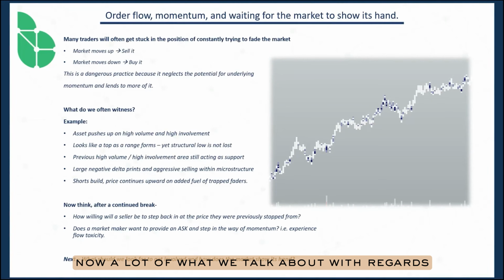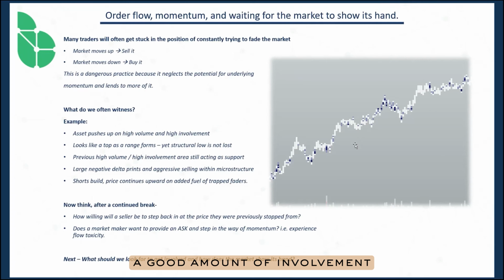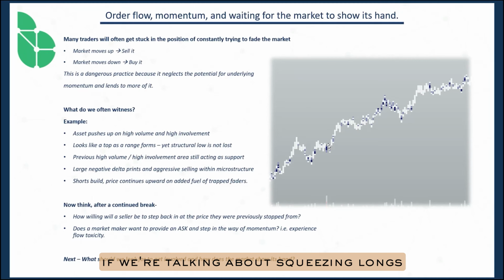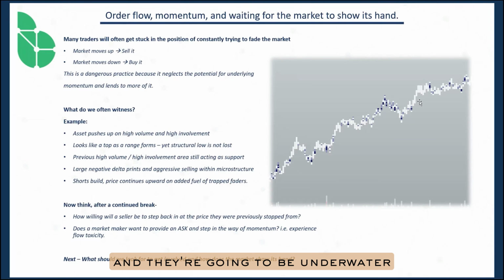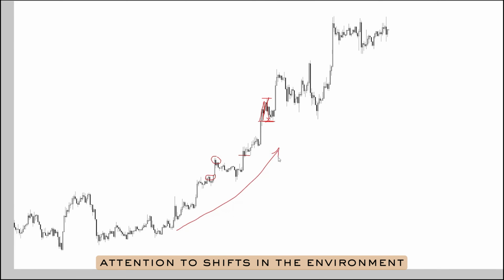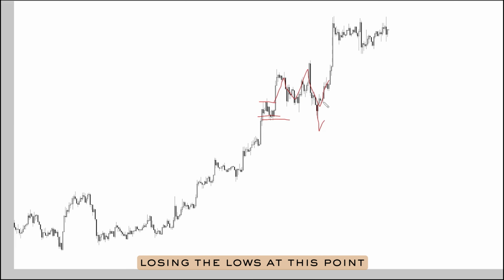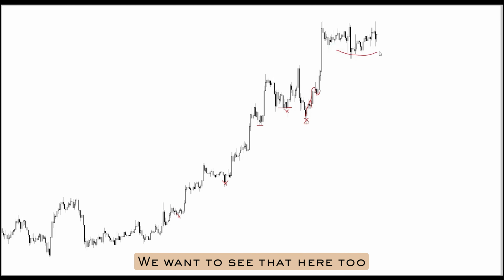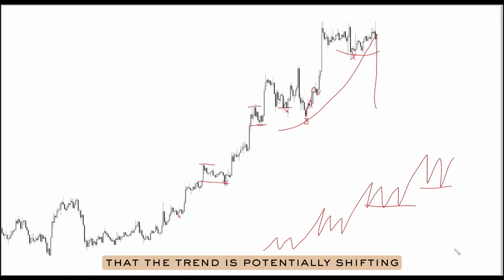Order Flow Intro: Momentum